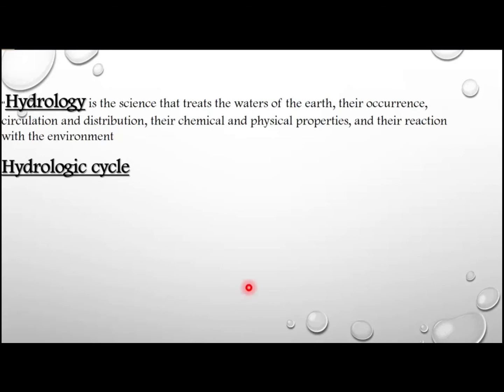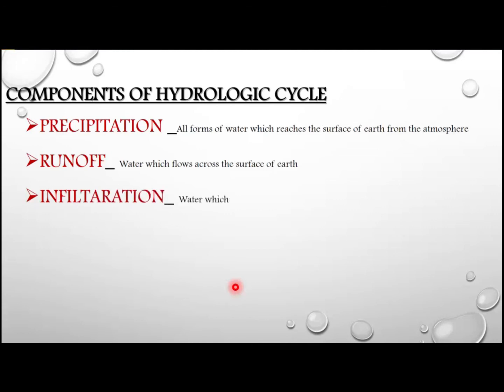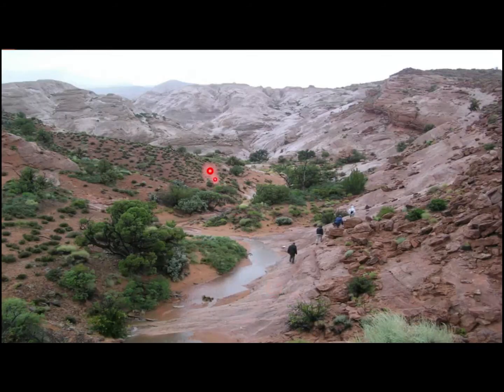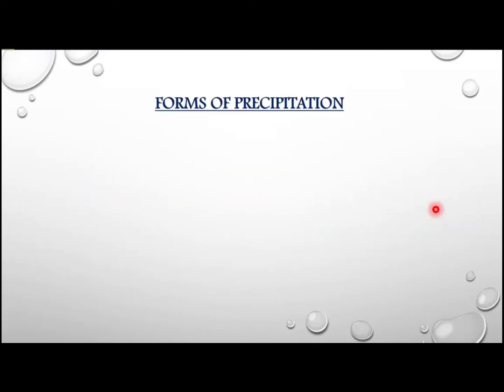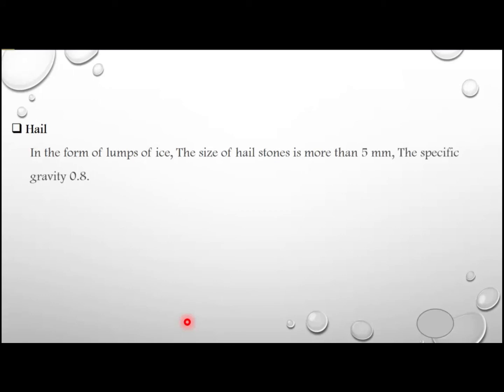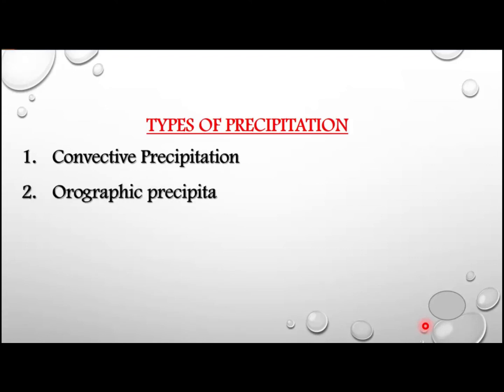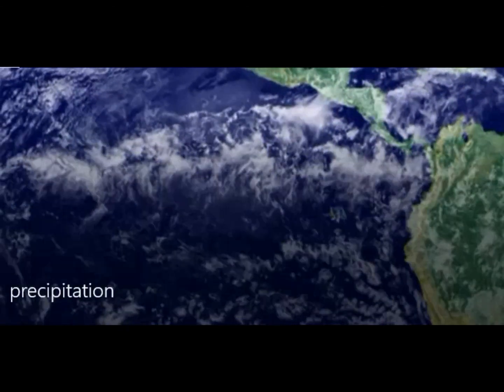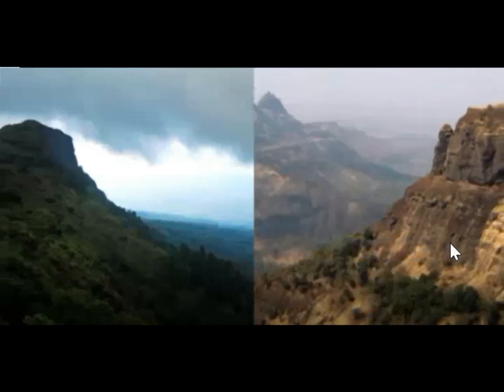hydrologic cycle/water cycle/civil engineering classes/water resources and hydro informatics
explains different component parts of hydrologic cycle in detail & different form and type of precipitation